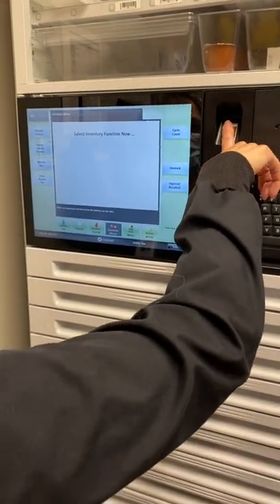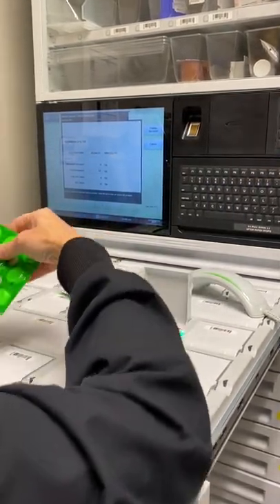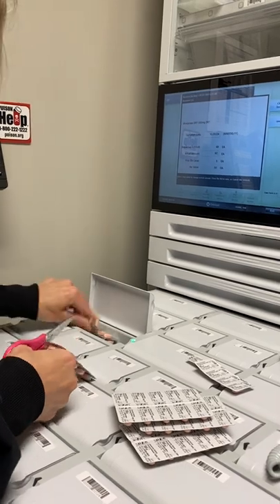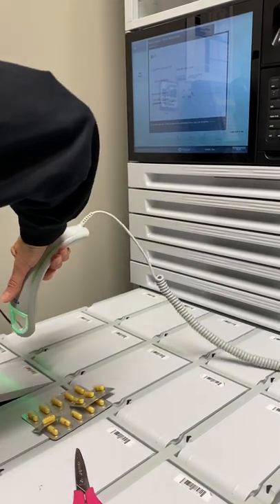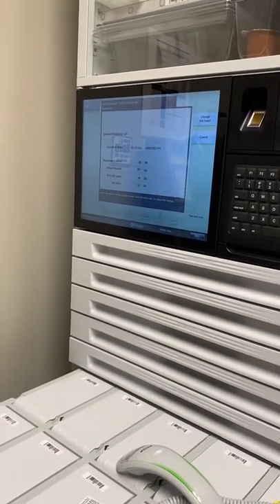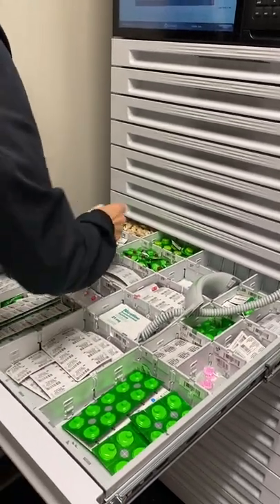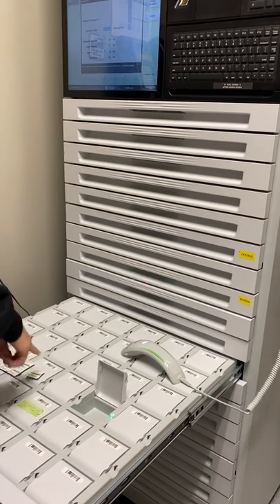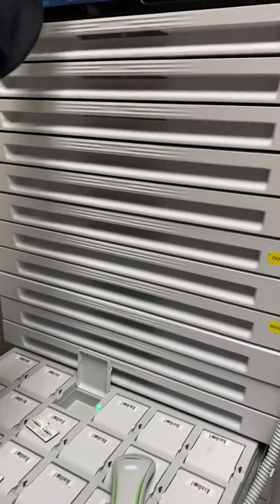Omnicell Training- A short video SOBH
Omnicell training- A video presentation